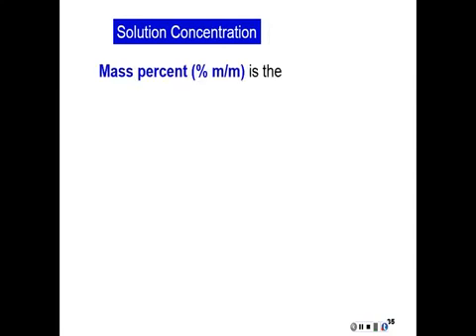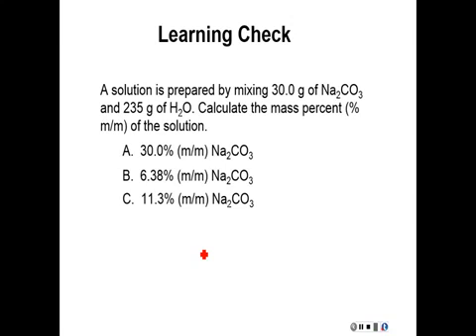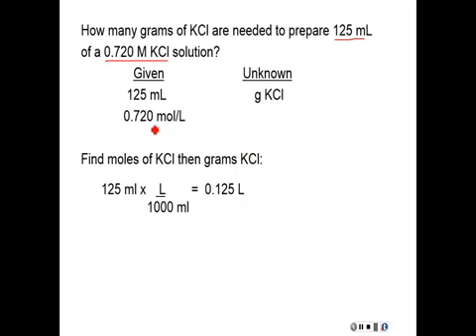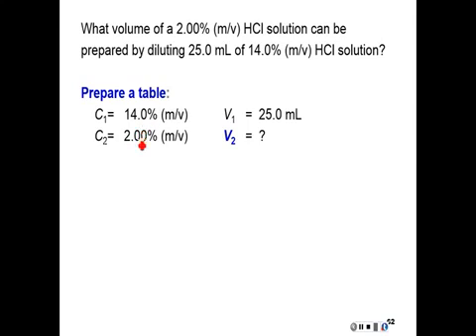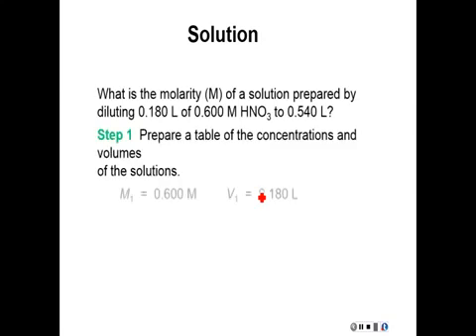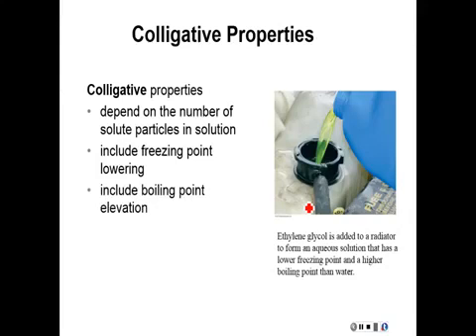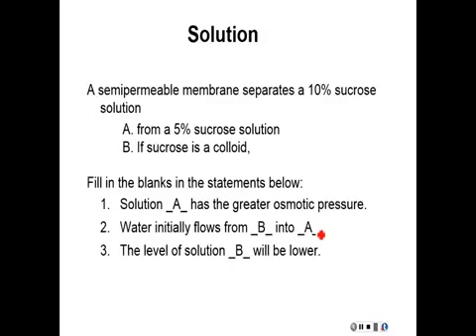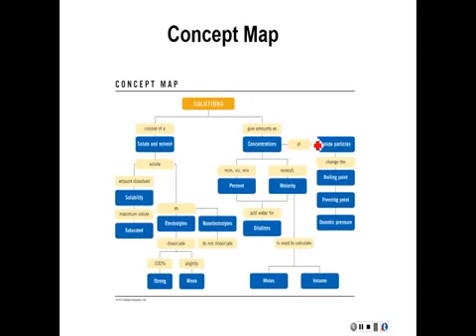CHS Solutions Part 2 & 3